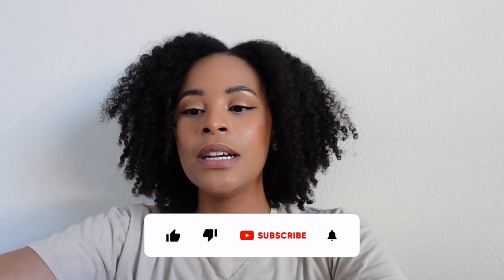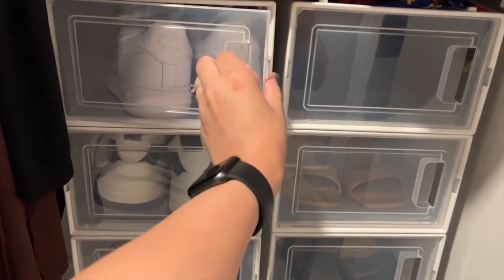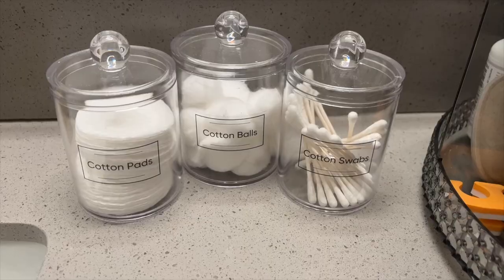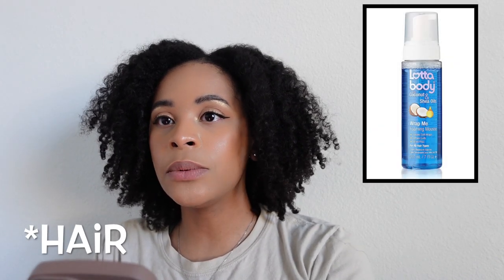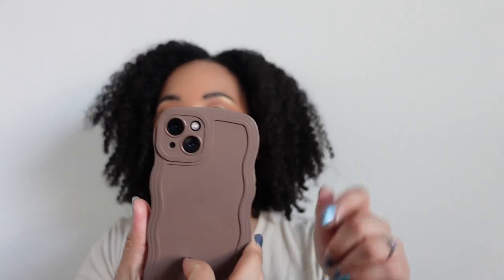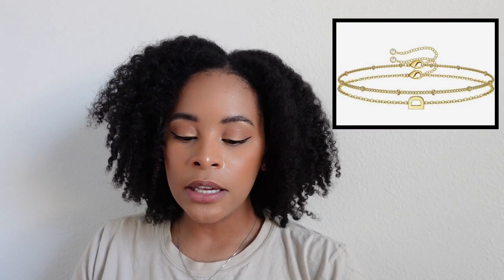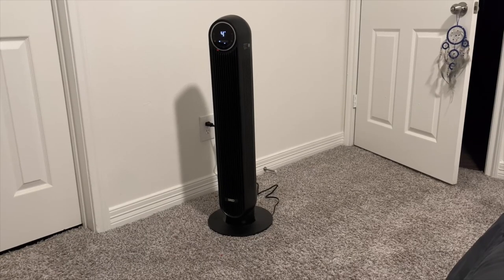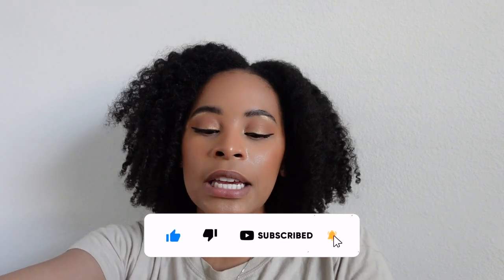Amazon Haul Summer 2023 finds | Home organization | Clothes | Jewelry & more...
Hi guys! I really wanted to show you guys what I've ordered from Amazon this summer (June-Aug.) b/c I really like to watch the long Amazon haul videos. I've linked everything and included pics or quick vids of what I have so far. I hope y'all like this one and I'll catch you in the comments.

Cam covers
Queen size comforter set
Fenugreek supplements
Microsoft Surface Pro X screen protector
iPad 10th get privacy screen protector
Microsoft Surface Pro pen
Clear stackable shoe storage bins
USB C Card reader
Bathroom organizers
Rose gold chain necklaces
Lotta Body hair mousse
Vitex supplements
Mielle Heat protectant spray
Brown wavy iPhone 13 case
Blue wavy iPhone 13 case
Privacy screen for iPhone 13/14
2pc lounge set
Mielle mint scalp oil
Luggage covers
CoolLife 3pc luggage set
SM sneakers
Slouch socks 3 pairs
Dainty initial bracelets
Rose gold bracelets
Nippie nipple covers
Lunch bag
Smiley face slippers
My Smiley face slippers
Broom dust pan set
Detangling brush
Silicone face scrubbers
Scalp massager
Standing, rotating fan
Renew life probiotic
Grey joggers
Black joggers
Flared legged jumpsuit
Ramen bowls
2pc pearl hair clips
7pc bakeware set
Pullover hoody
Zip up hoody
Purple jade roller
Fine point pencil tips
Lazy susan
Flared yoga pants